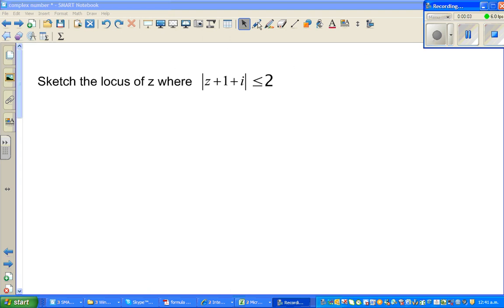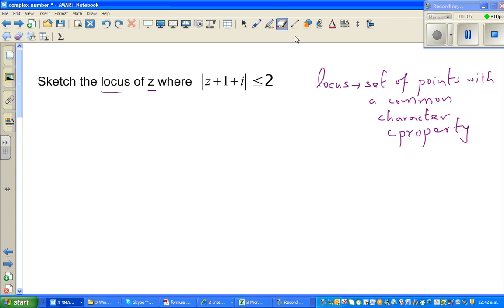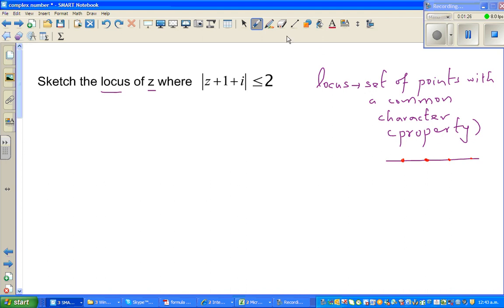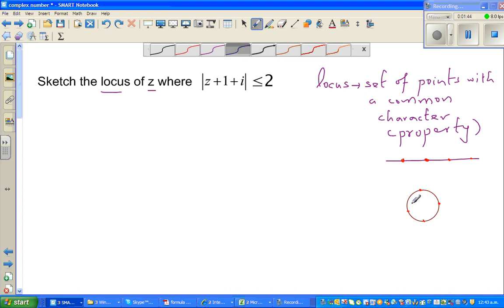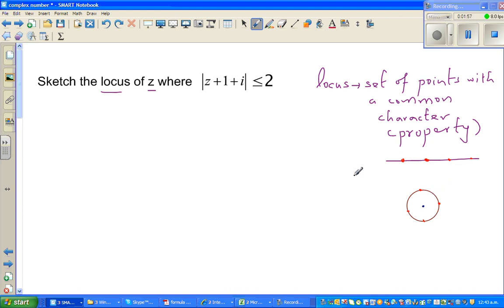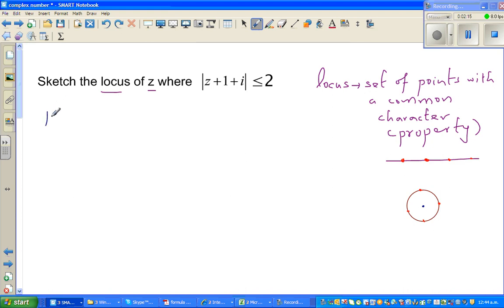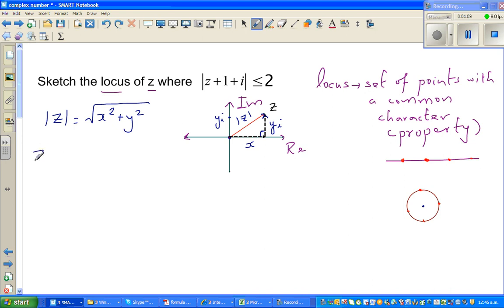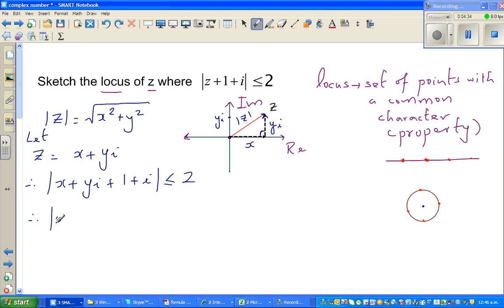Sketching the locus of z , where I z+1+i I ≤2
Sketching the locus of z , where Iz+1+iI ≤2